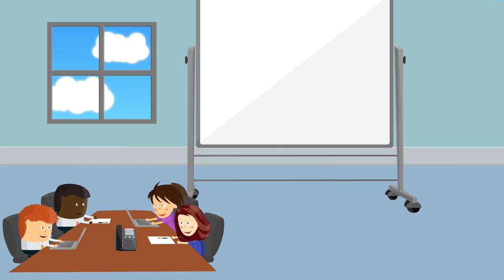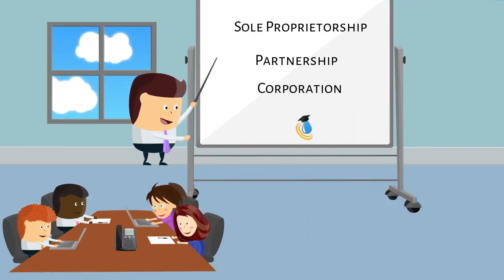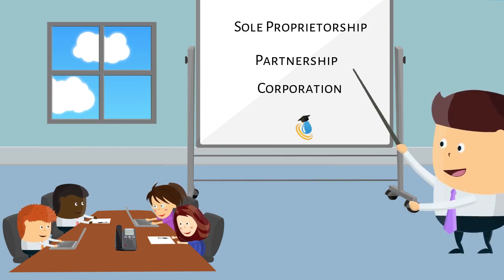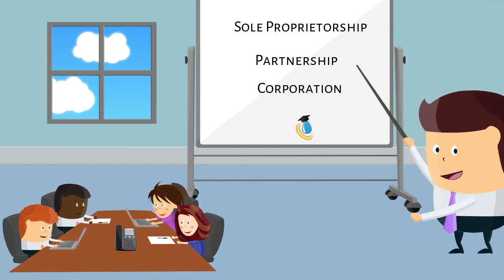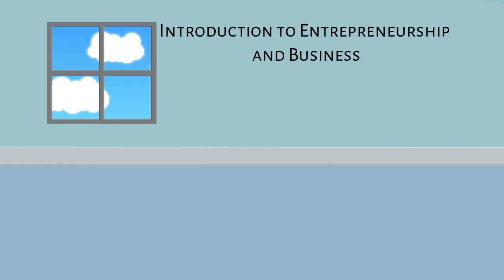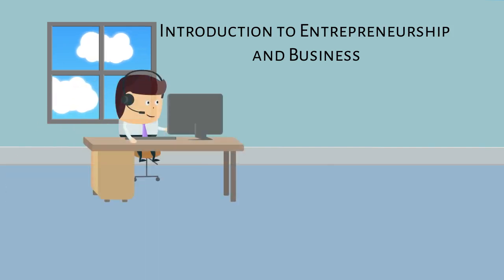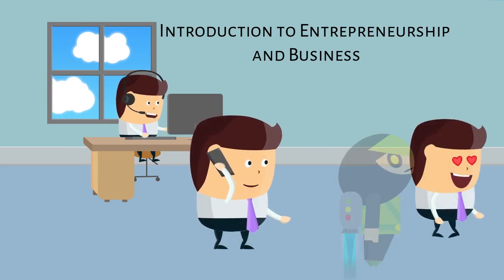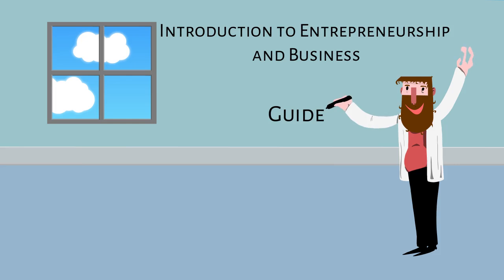Lecture: 1 | Lesson: 1 | Intro and Initial Assignment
In this lesson, we explore essential business concepts that form the foundation of every successful venture. These are the terms and frameworks every entrepreneur should understand before building a business plan, launching a product, or making key financial decisions.

To deepen your understanding, and before starting lesson 1, I recommend watching the video “How the Economic Machine Works” by Ray Dalio, which offers a powerful, visual explanation of how money, debt, and economic cycles impact businesses at every level.

Business Concepts Explained by Others – a curated collection of external videos that complement our core lessons here at Venture Prep Academy.
These handouts are meant to help you become familiar with common terms in business.